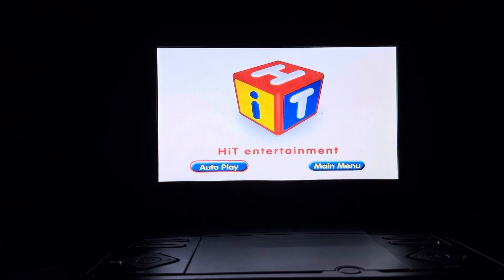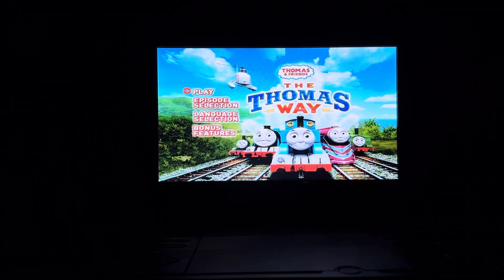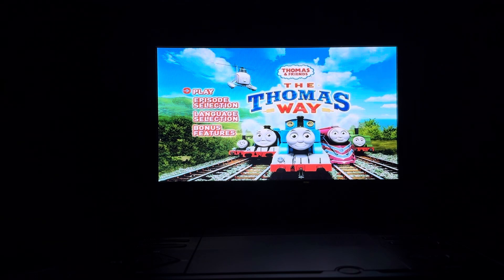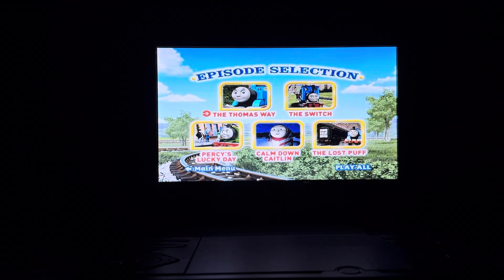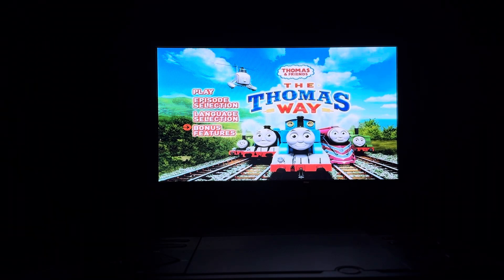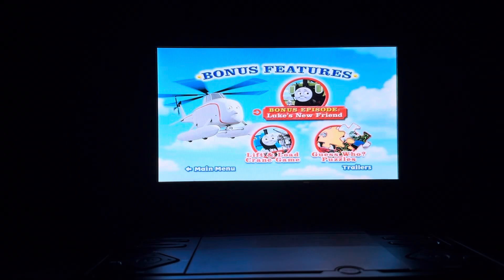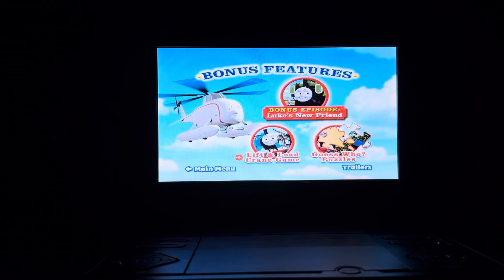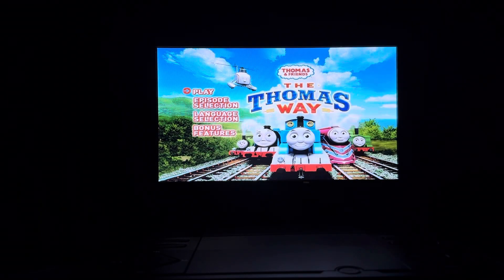Thomas & Friends the Thomas Way 2013 DVD Menu walk-through ￼